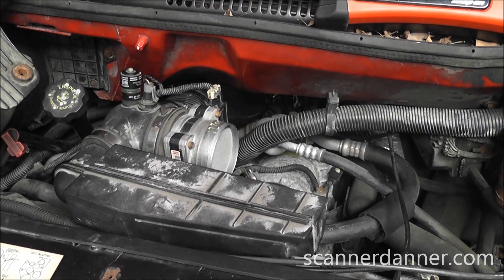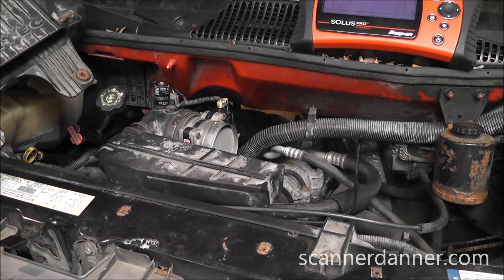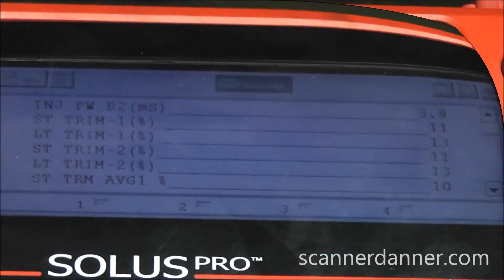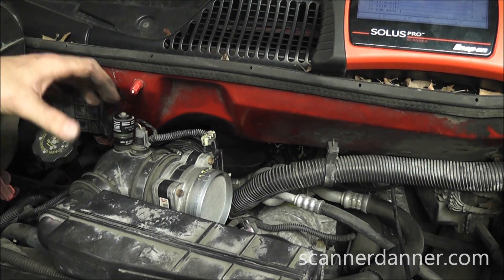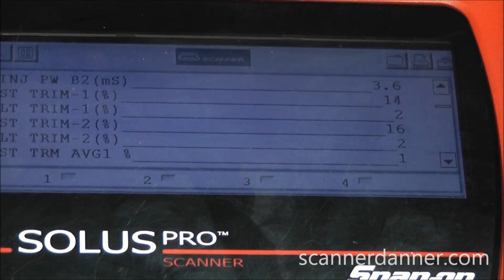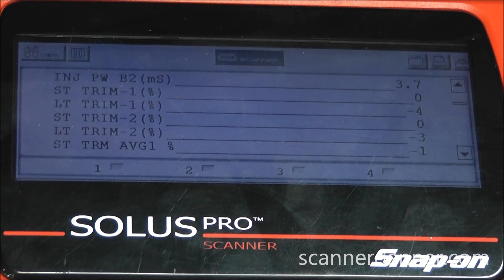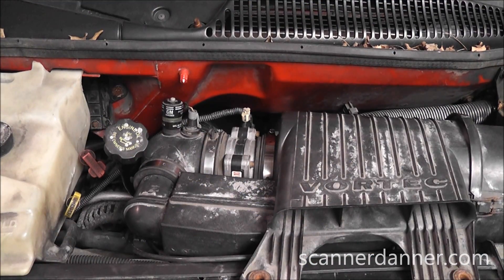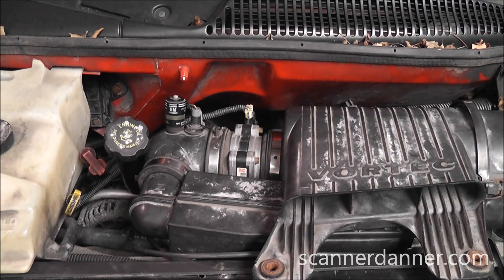Cold Air Intake Warning! (missing air filter case study)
Did you install a cold air intake on your car? Maybe you shouldn't have! This video will show you how changing an air intake system can affect a MAF sensor signal.
This was a 2001 Chevy Van that had a missing air filter causing severe driveability problems and unnecessary replacement of multiple different MAF sensors.

Symptoms
  - severe low power
  - would not run unless the MAF sensor was unplugged
  - backfiring through the intake
  - hesitation
  - check engine light (P0171, P0174, P0102)

Fix
  - replace missing air filter element

Tests shown
  - how to use fuel trim to determine the cause of a lean condition
  - how to interpret MAF sensor data on a scan tool
  - what normal fuel trim data should look like
  - how disconnecting a sensor can be used as a troubleshooting guide (substituted values)

Tools used
  - Scan Tool (alternative to Snap-on)
Autel MS905 MaxiSys Mini Diagnostic System